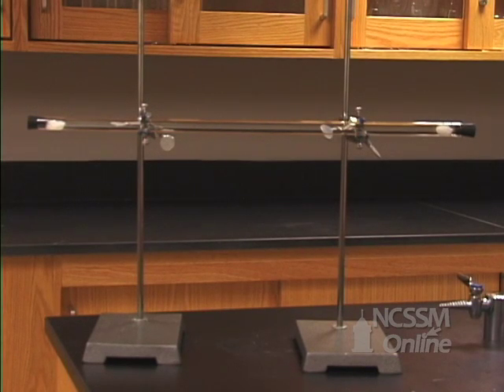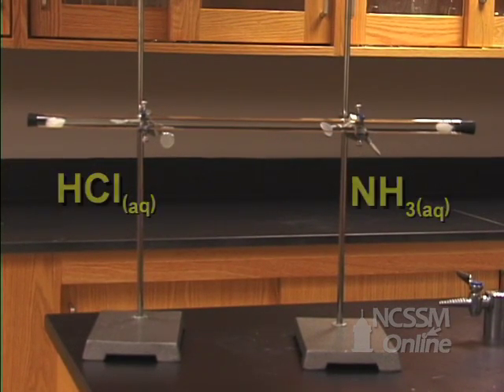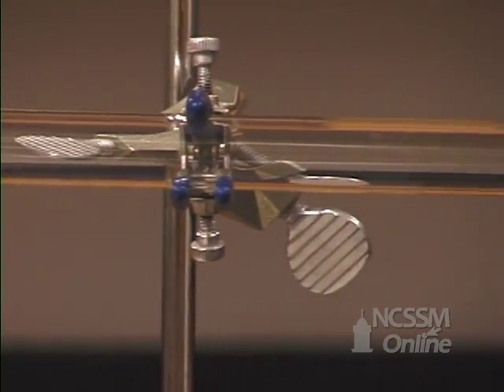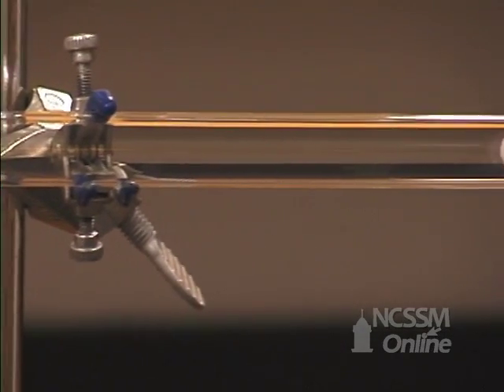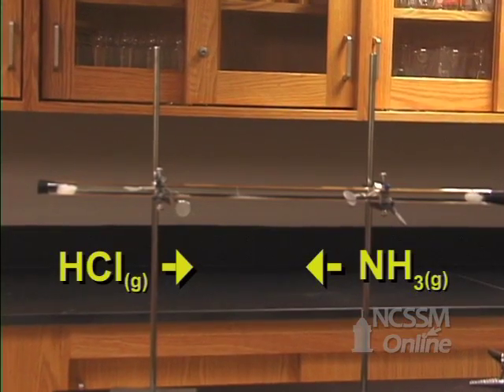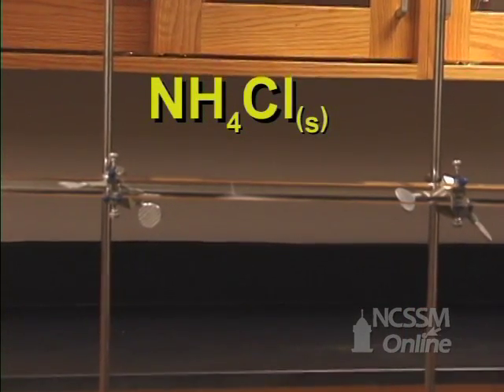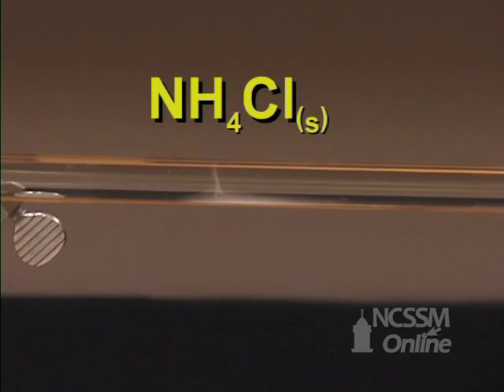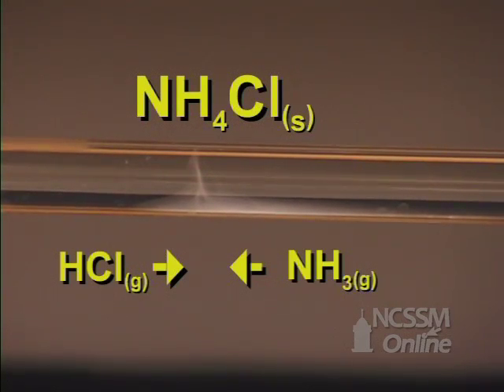Diffusion of NH3 and HCl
Part of NCSSM CORE collection: This video shows the relative rates of diffusion of NH3 and HCl gas.